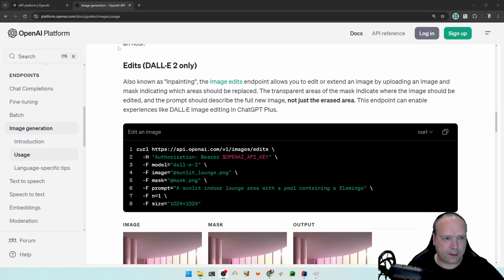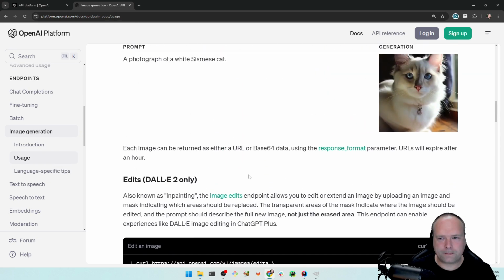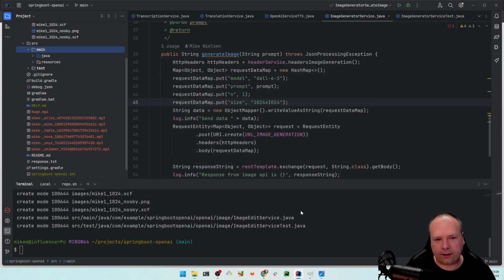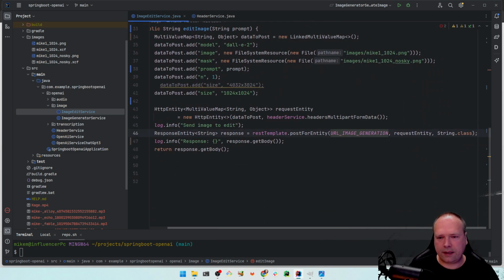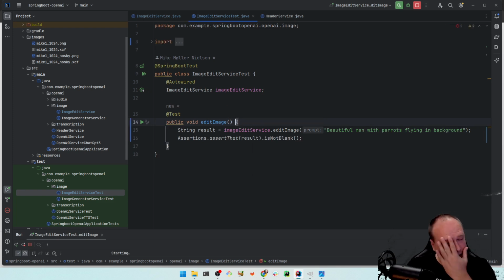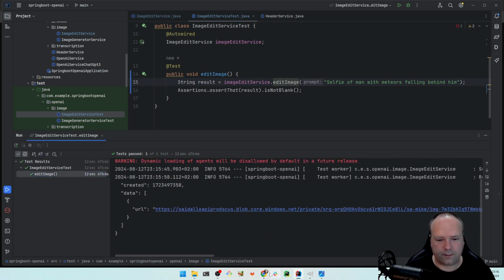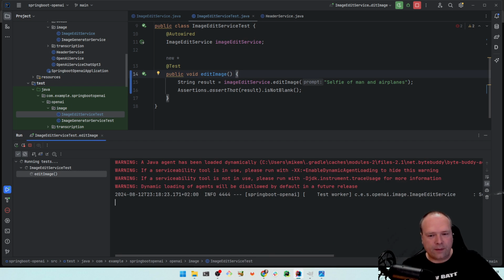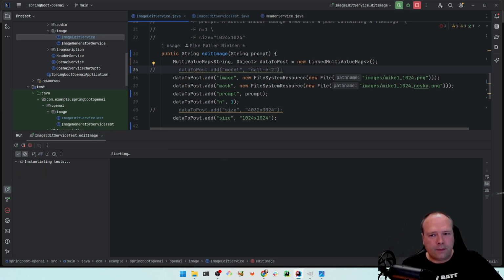Image Editing With OpenAi And Java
In this video, I show how to do image editing with OpenAI and Java, including how to build a practical workflow that sends images from a Java application to an AI-powered image editing pipeline and gets back polished results that can be used in real projects. I focus on the developer side of the process, so you can see how Java can be used to prepare files, structure requests, work with prompts, and handle edited image outputs in a clean and scalable way.

I walk through the core ideas behind AI image editing from a Java perspective, covering how to connect your application to the OpenAI API, how to manage image input and output, and how to think about prompt-driven edits in a way that produces more consistent results. If you want to add modern AI image capabilities to a backend service, desktop tool, internal platform, or content pipeline, this video gives you a practical starting point.

A key technical use case I cover is an automated ecommerce product image cleanup service built with Java. In that scenario, a Java backend receives seller-uploaded product photos, removes distracting background elements, improves visual consistency, and generates cleaner marketing-ready images for a catalog system. This kind of workflow is useful for online stores, marketplace platforms, inventory tools, and internal media processing systems where large numbers of product photos need to be standardized with minimal manual editing. Using Java for this makes it easier to integrate the editing flow into existing enterprise services, scheduled jobs, and API-based architectures.

I also show how image editing can fit into a broader software engineering workflow. That includes thinking about request construction, file handling, error management, prompt refinement, and how edited image responses can be stored or passed into downstream systems. If you are building tools for media processing, digital asset management, ecommerce automation, social content generation, or AI-assisted creative applications, this approach can help you move from experimentation to implementation.

This video is useful if you are a Java developer exploring OpenAI image capabilities, a backend engineer building automation around media assets, or a software engineer looking for a practical example of integrating AI image editing into a production-oriented application. I keep the focus on implementation and real development value, so you can better understand how to bridge Java applications with image editing APIs in a way that is both useful and extensible.

Topics covered in this video include:
- image editing with OpenAI in Java
- sending image edit requests from a Java app
- handling image files and edited outputs
- prompt-based image transformation workflows
- integrating AI image editing into backend systems
- using Java for automation around visual assets
- practical architecture ideas for image processing services

If you are interested in OpenAI API development, Java backend engineering, AI-powered media workflows, or building software that edits and enhances images automatically, this video will help you understand the moving parts and how they connect in a real coding scenario.

I created this video for developers who want more than a surface-level overview. The goal is to show how Java can be used as a reliable foundation for working with AI image editing features, whether you are building internal tools, customer-facing products, or automation pipelines that need to process images at scale. From request logic to output handling, the workflow demonstrated here is aimed at real implementation rather than theory.

If you enjoy practical programming videos about Java, OpenAI, APIs, backend development, and AI integration, this video should fit right into your learning path.